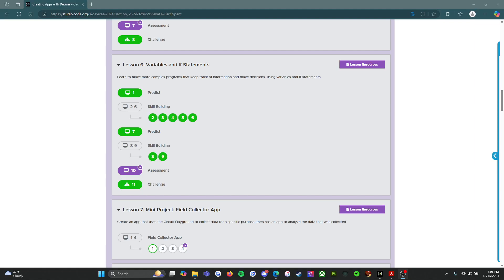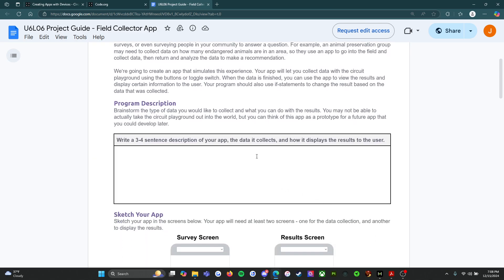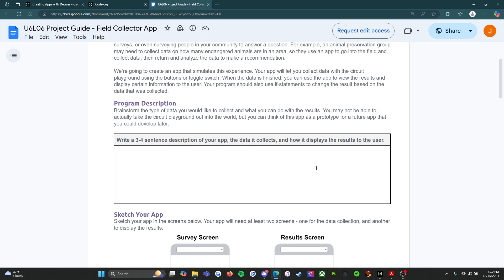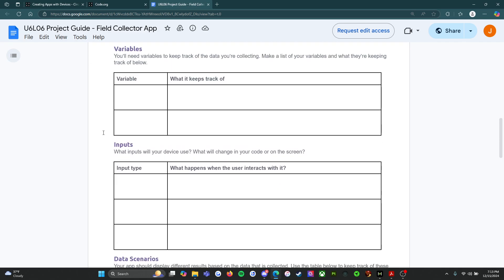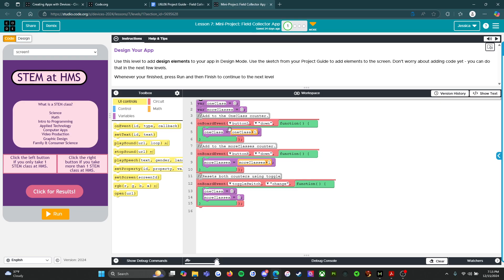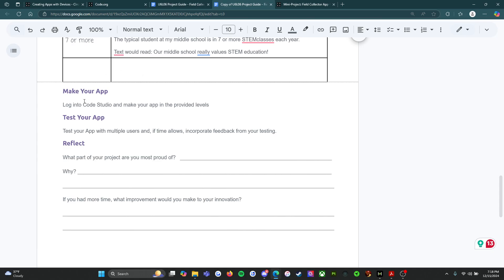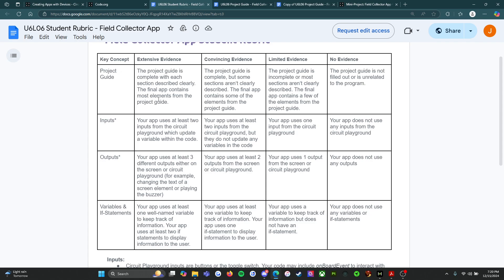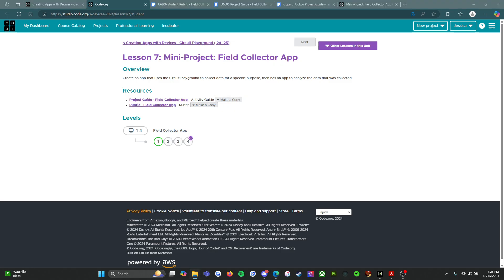Creating Apps with Devices - Circuit Playground: Lesson 7: Mini Project: Field Collector App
This video covers Code.org - Creating Apps with Devices - Circuit Playground: Lesson 7: Mini Project: Field Collector App